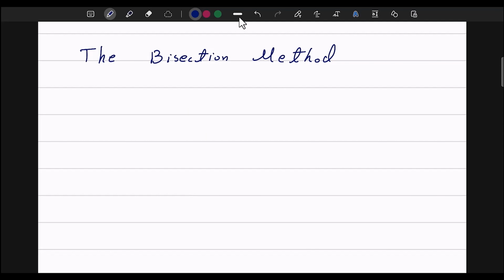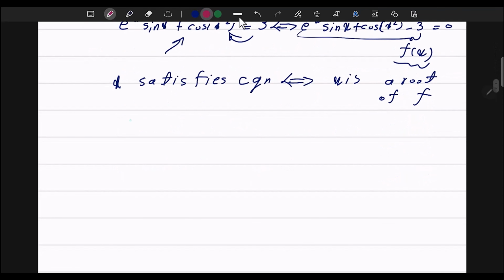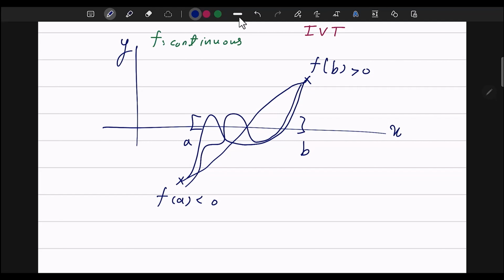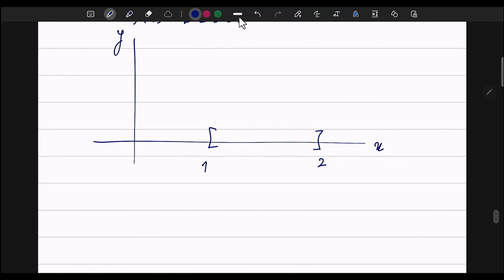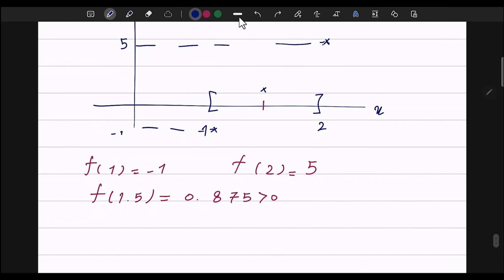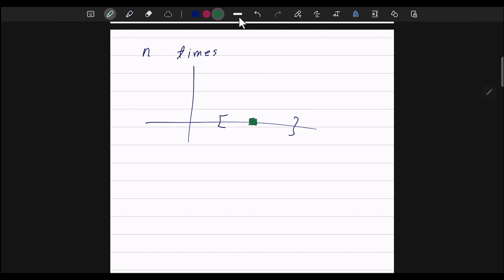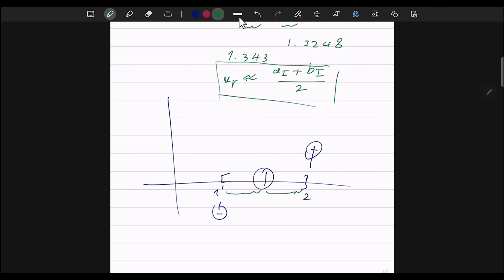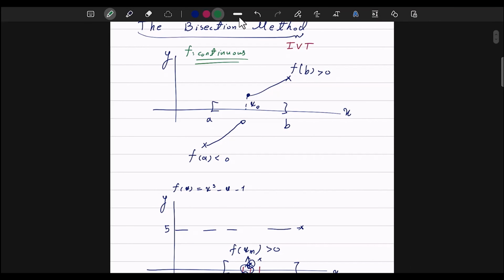Bisection Method Theory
The theory behind the bisection method for finding the roots of a function.

The computational physics tutorial project is a series of short videos that cover the essential techniques in computational physics. These techniques often prove useful in building reports for CaYPT and IYPT. The tutorials require minimal programming experience and assume no background in any particular language. Videos are supplemented with additional resources and exercises.

Timestamps:
0:00 - Introduction
1:53 - Intermediate Value Theorem
3:39 - Example
6:48 - Generalized Procedure

Video made with Samsung Notes

Video Content and Recording by Arsha Niksa
Exercise and Supporting Content Developed by Arsha Niksa, Nathan Wang
Edited by Daniel Yang
Thumbnail Designed by Celena Guo

The Canadian Young Physicists’ Tournament (CaYPT) is a competition among teams of secondary school students in their ability to solve complicated scientific problems, present solutions to these problems in a convincing form and defend them in scientific discussions. The CaYPT awards outstanding teams and selects outstanding students to represent Canada in the International Young Physicists’ Tournament (IYPT).